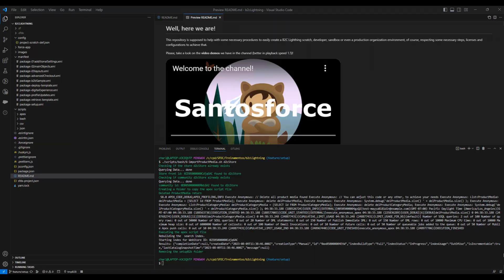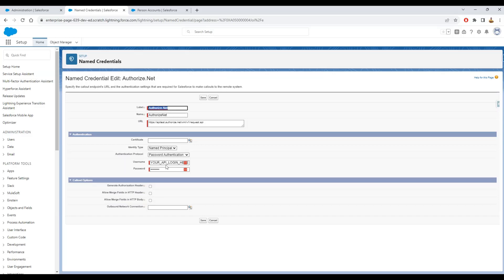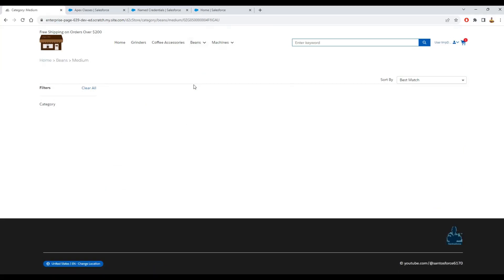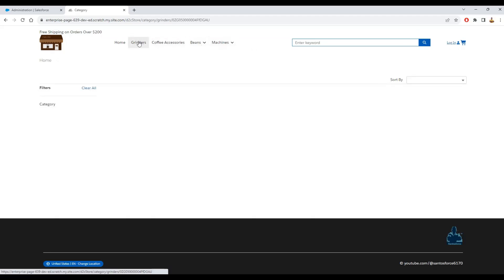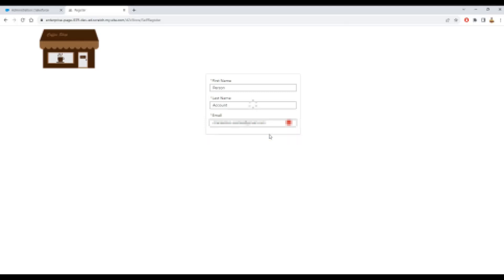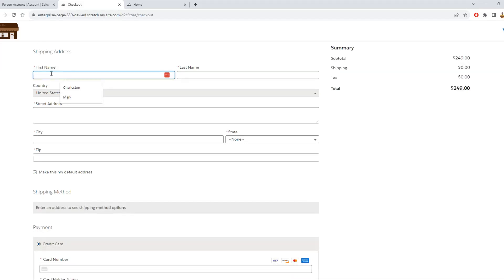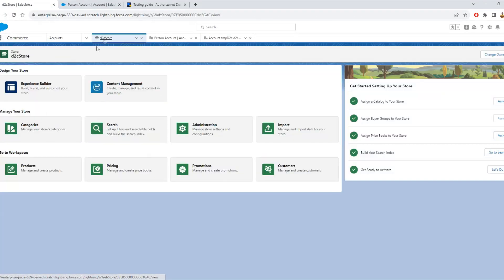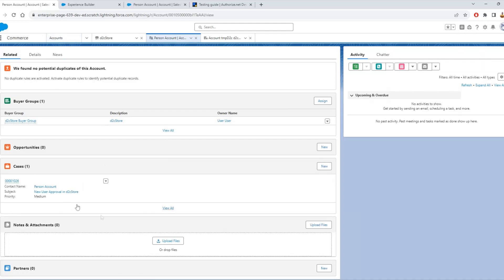B2B and B2C together - D2C Commerce (Direct to Consumers)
Do you wanna sell to business (B2B) and customer (D2C or B2C) together in the same shop? Take a look in this video and see how to do that!

If you have not seen the other videos of this salesforce commerce series, please take a look here:

I don't have this repository public available yet, but will be in the next video!!!

The link to the default LWR material that I've commented in the video, is the one below:

There are much more coming around!